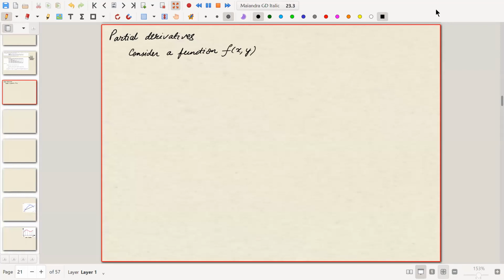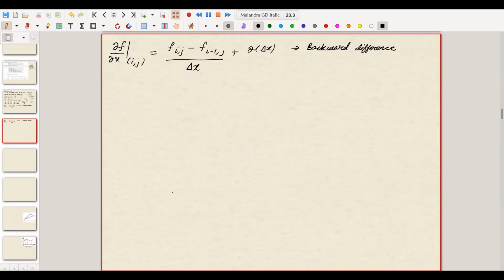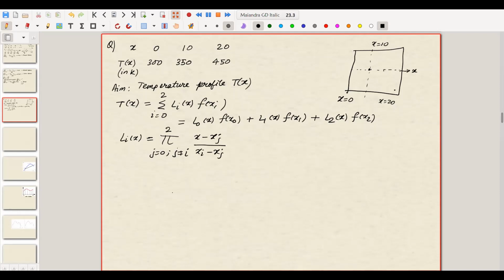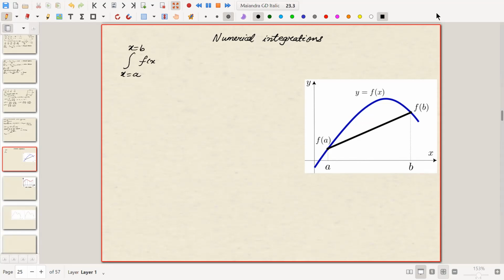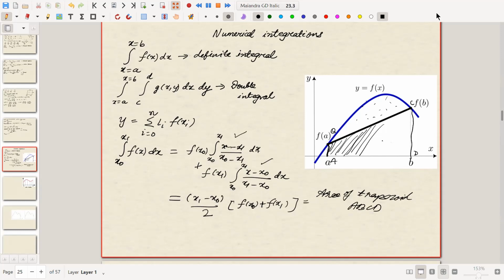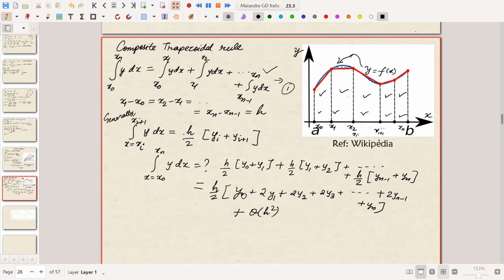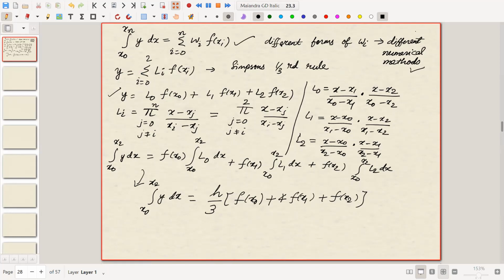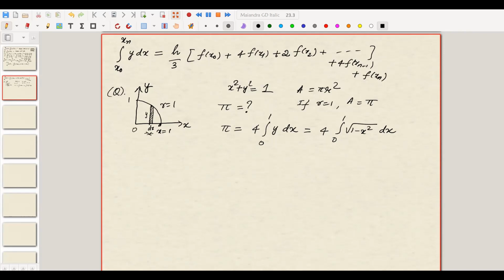Lecture - 2 - Numerical Integration